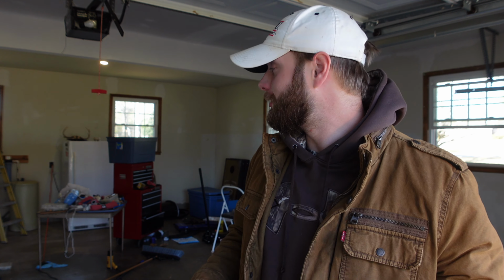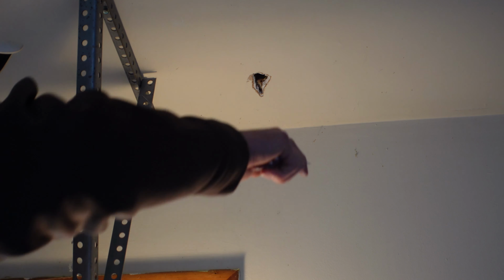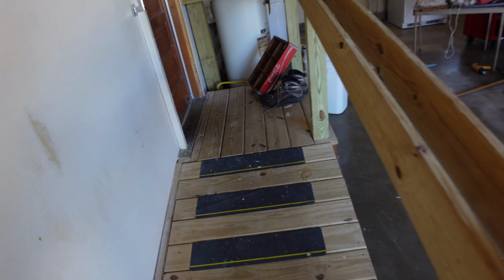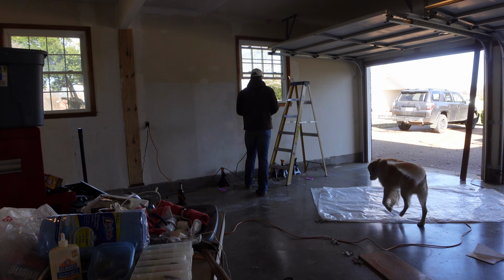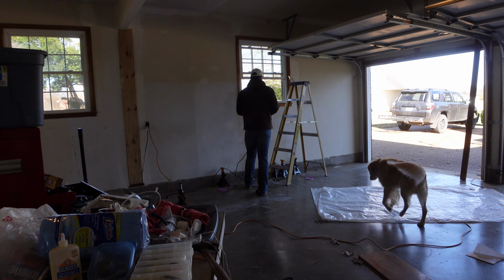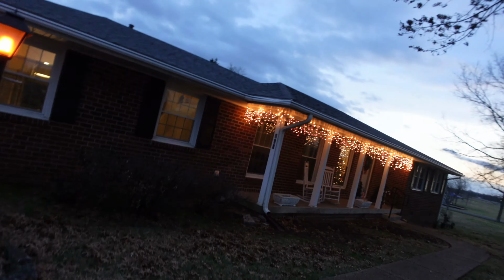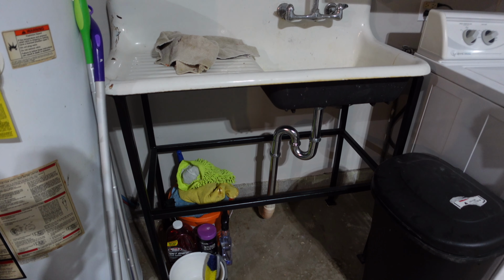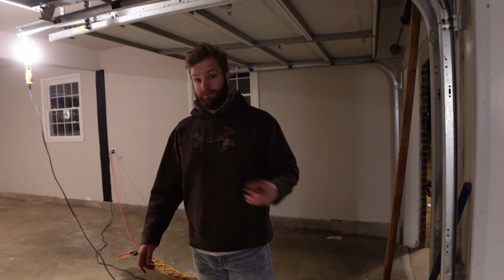8 Days to Renovate my Garage into the Pie Top Headquarters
Hello and welcome back friends! Every good company deserves a good place to get some work done and in Pie Top's case we needed a better place to work on the 4Runner and make backpacking and mountaineering gear. We renovated this garage over the course of 8 days - some were full days, others we half days - and I couldn't be any more pleased with the final result. We patched holes in the walls, painted everything, fixed some plumbing, did a bit of electrical work, and even restored the original door that lead outside - oh and we fixed the garage door as well - how exciting!

It's good to work on something that's yours. Before Pie Top I worked a corporate job, made some money but most of the money I made just went to the people at the top. I love what I'm doing now and hope to bring y'all some value via gear here pretty soon.